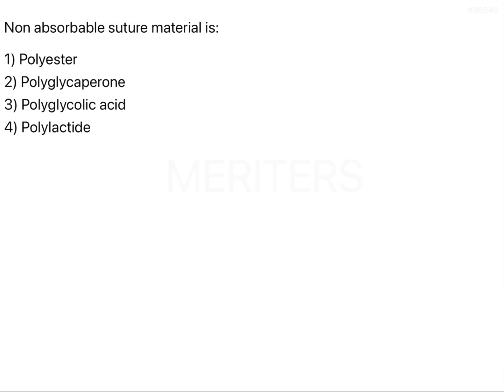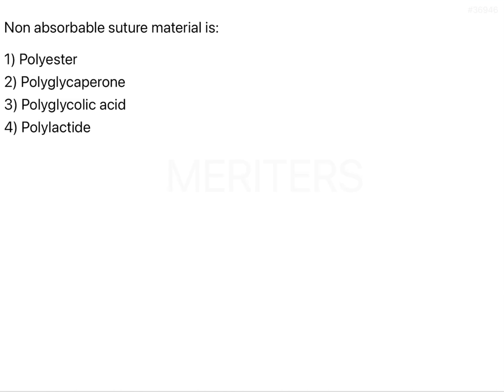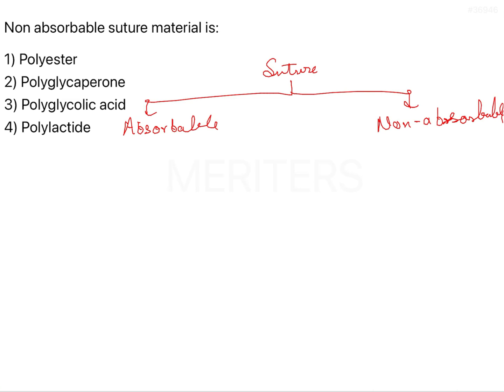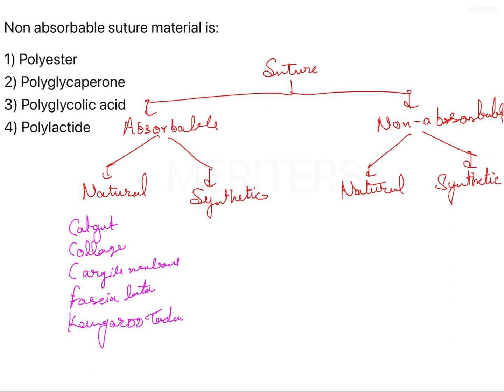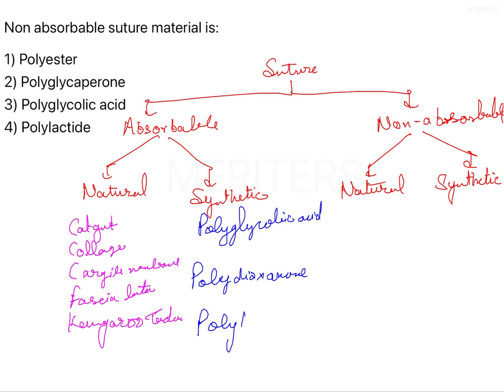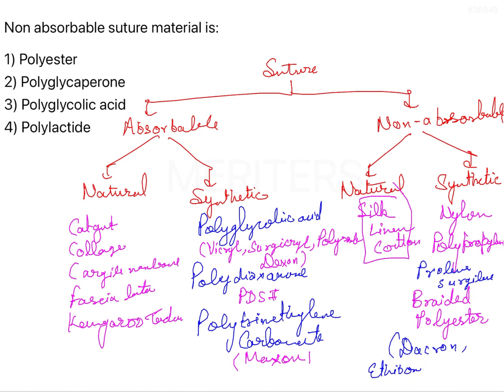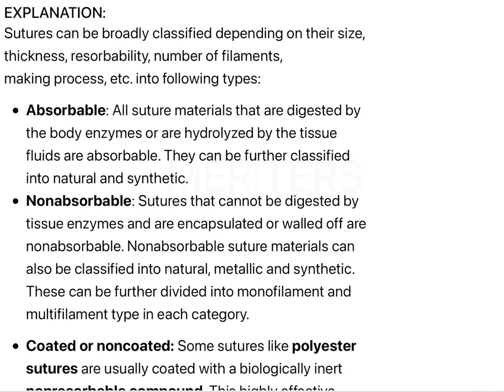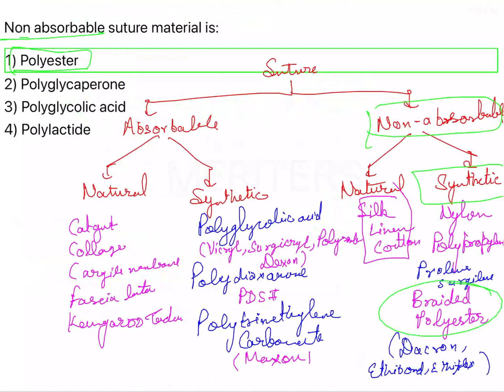NEET MDS | INICET - Surgery | Explanatory Video | MERITERS